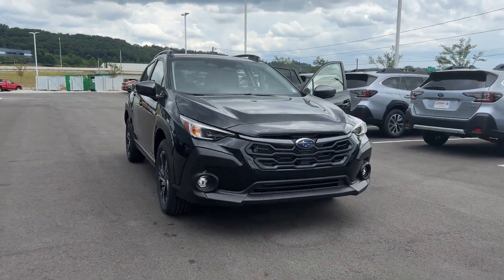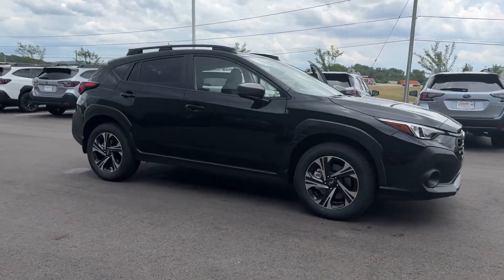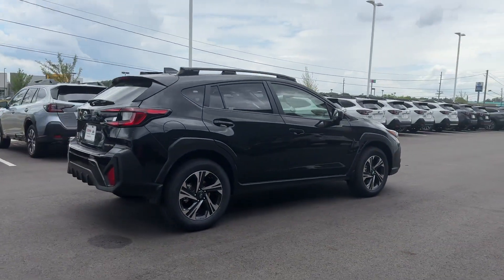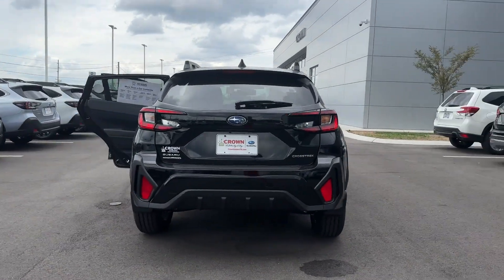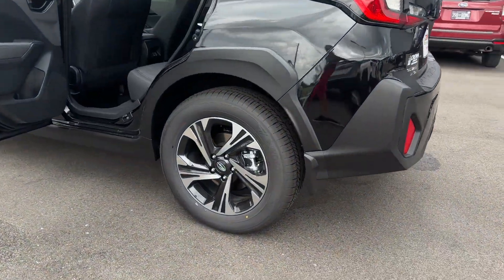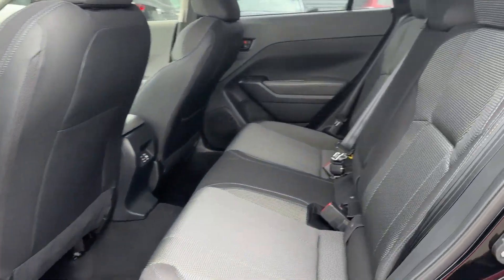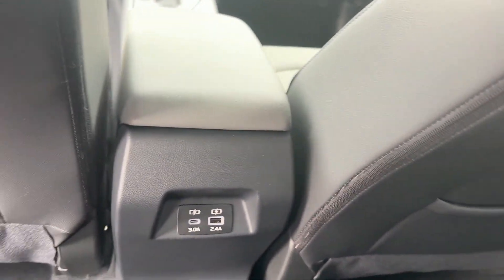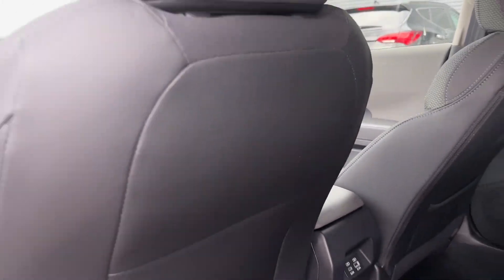2024 Subaru Crosstrek Premium Chatanooga, TN, Cleveland, TN, Kingston, TN, Huntsville, AL, Kennesaw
2024 Subaru Crosstrek Premium JF2GUADC3RH390797